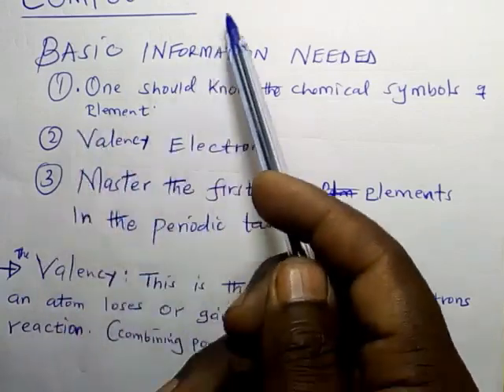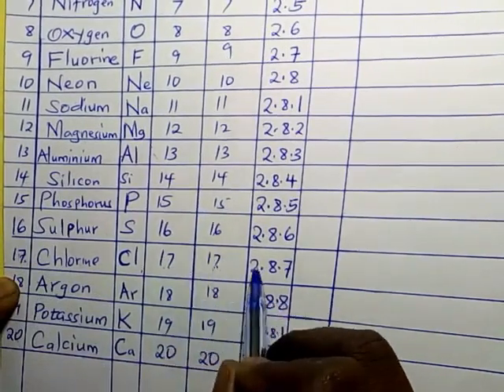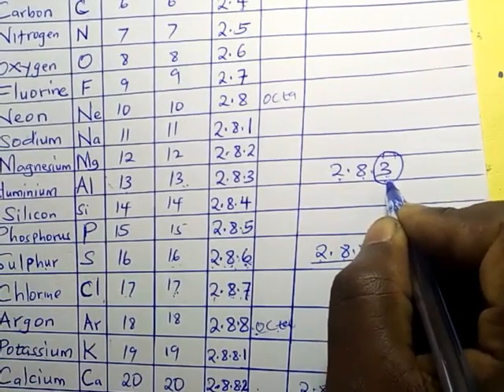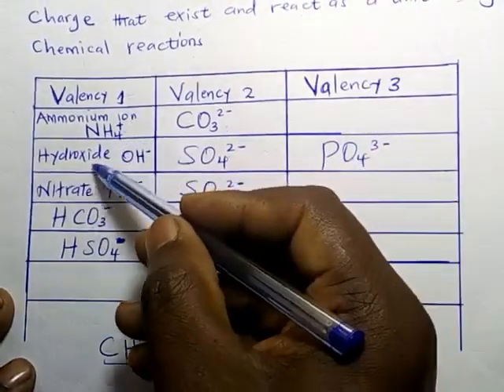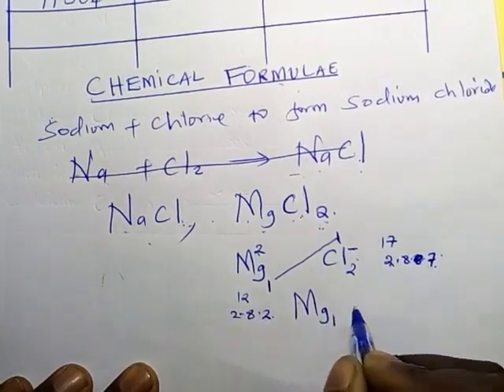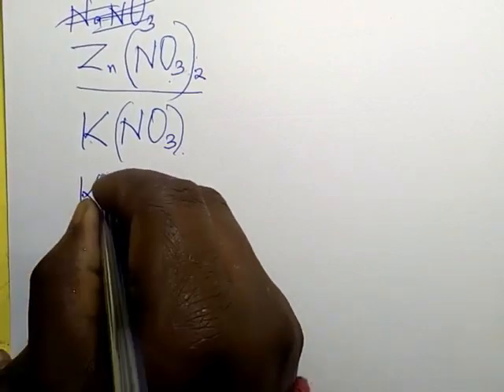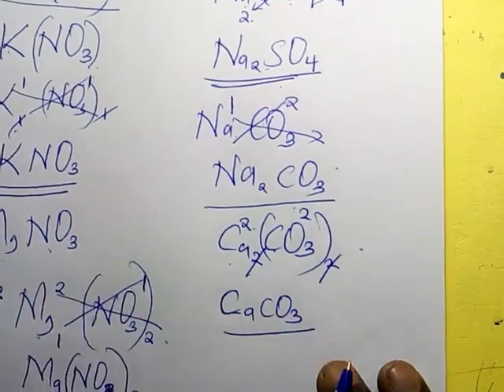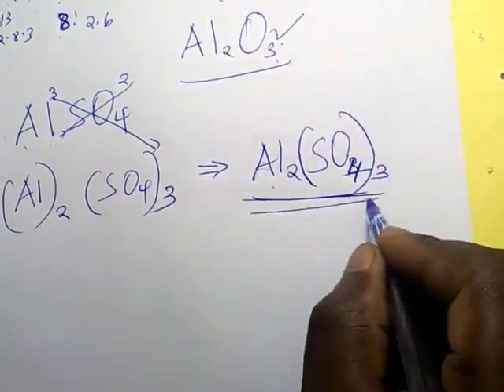THIS IS WHAT YOU NEED TO WRITE CORRECT CHEMICAL FORMULAS